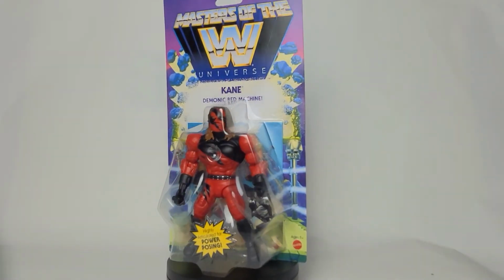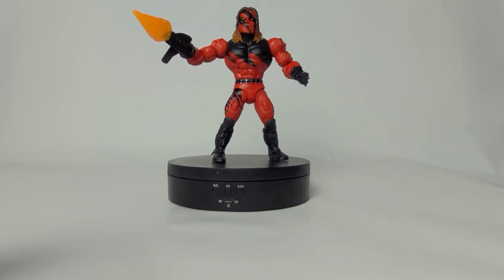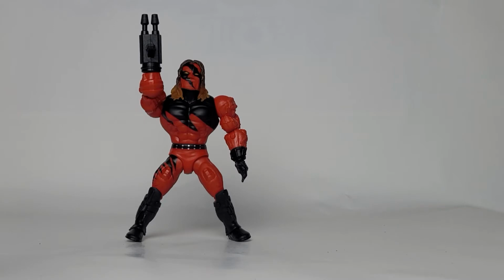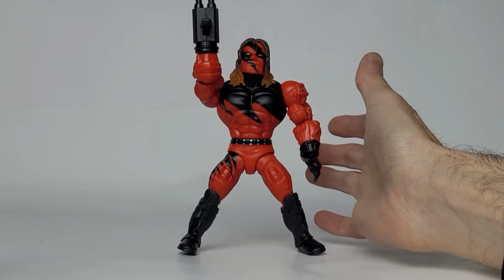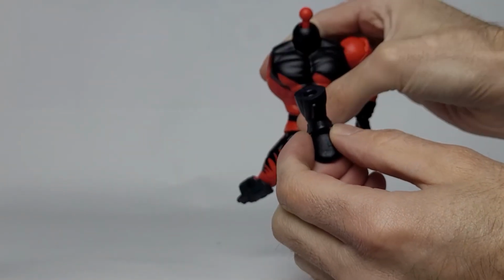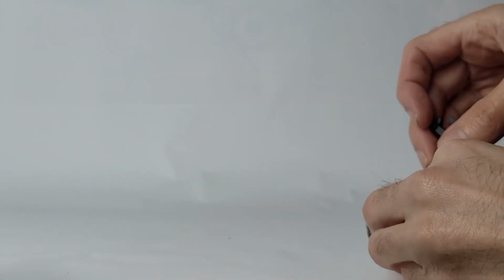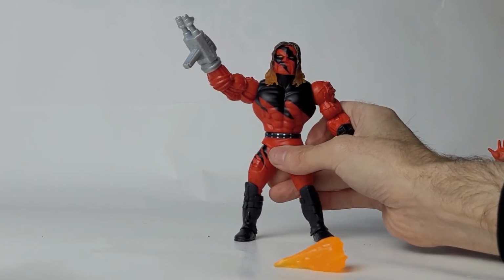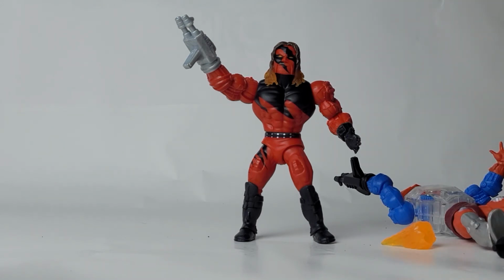Masters Of The WWE Kane Toy Review Mattel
Toy Review and animated intro on Masters of the WWE Kane toy Review By Mattel.